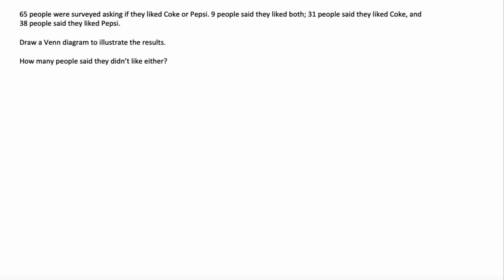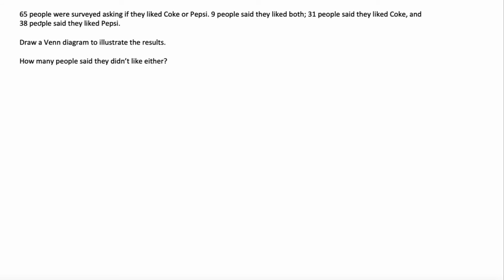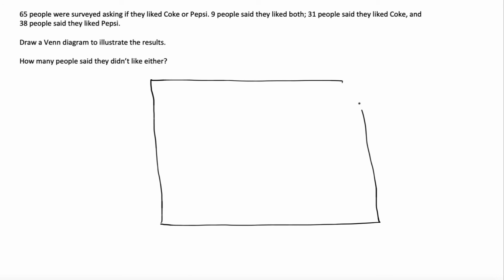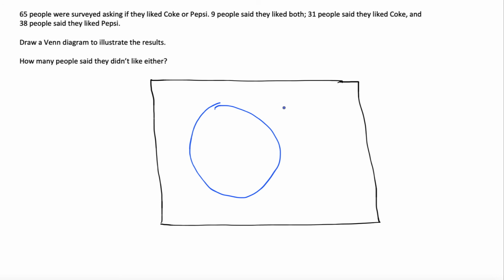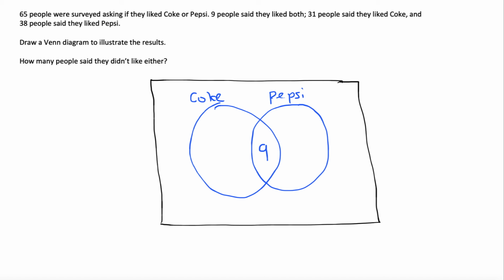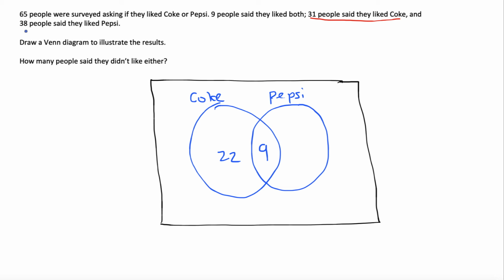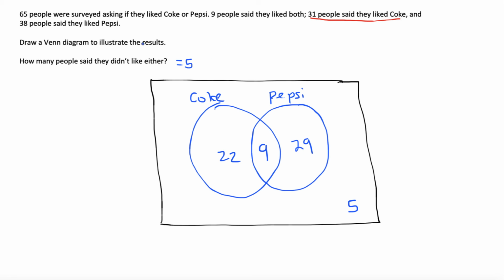120 2 5 4